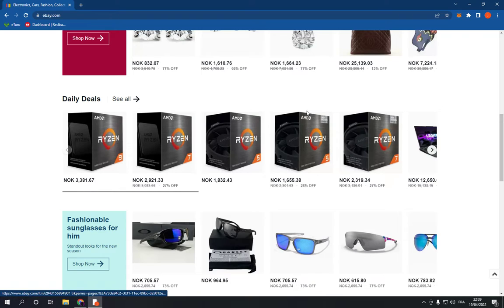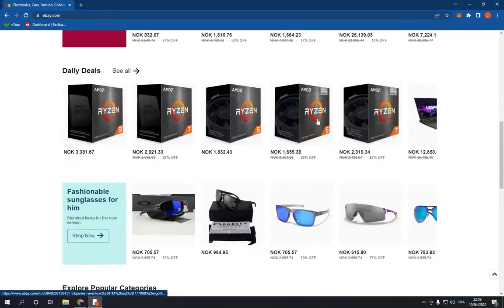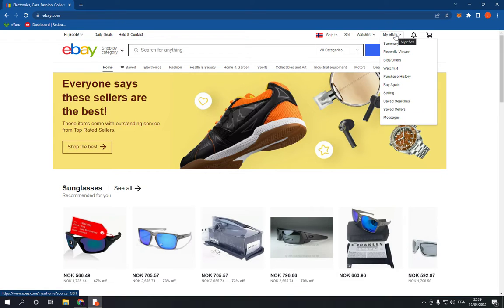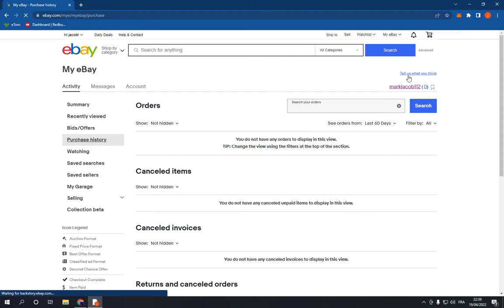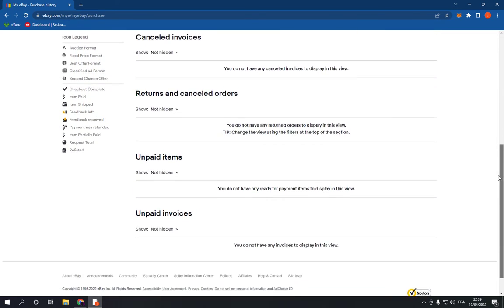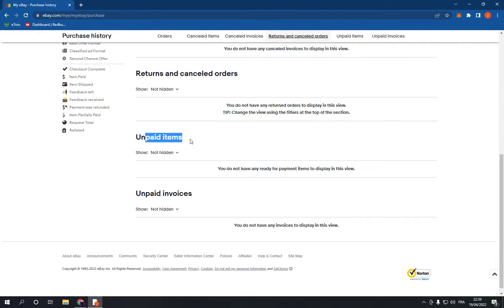How To See And Find Your Unpaid items on Ebay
in this video we discuss :